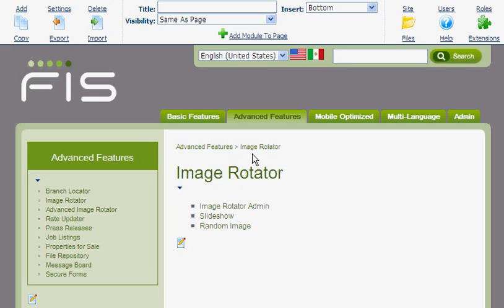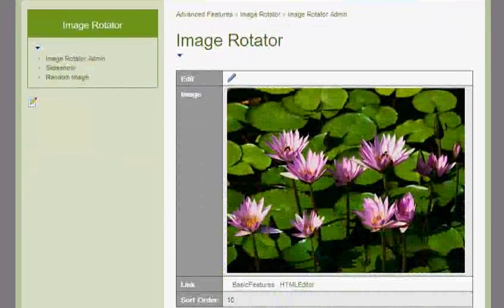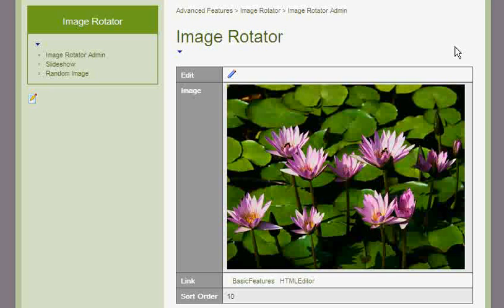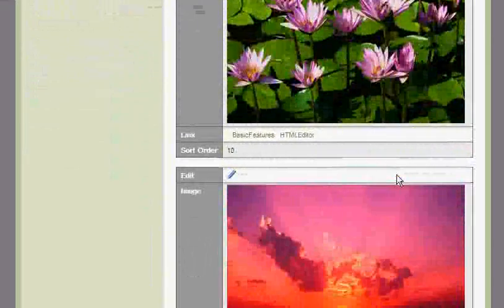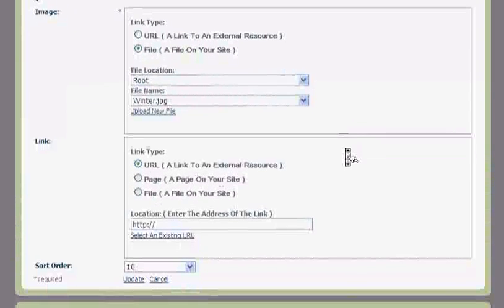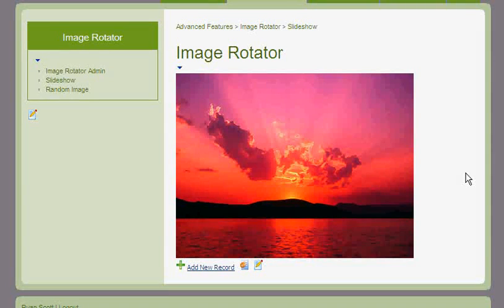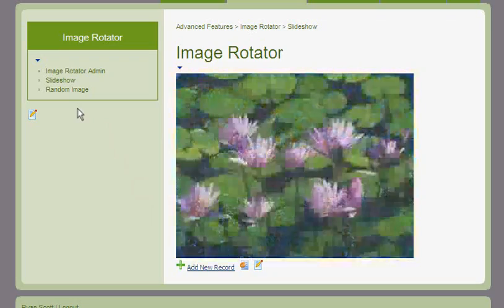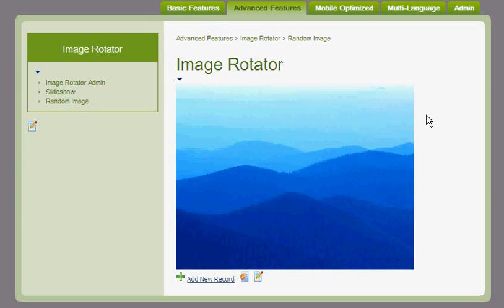Image Rotator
Demonstration of the basic image rotator, including editing images and display options.